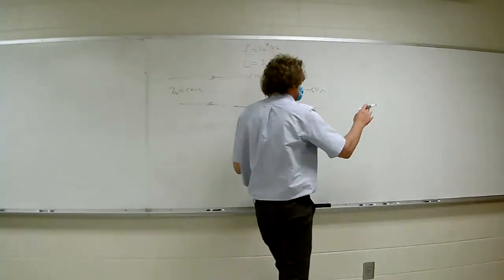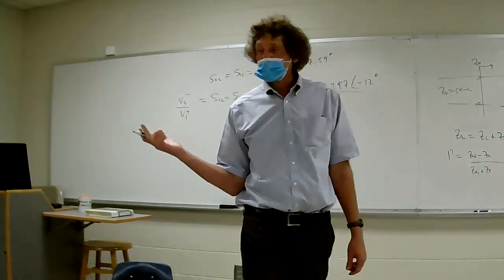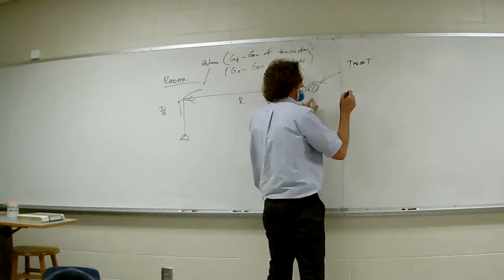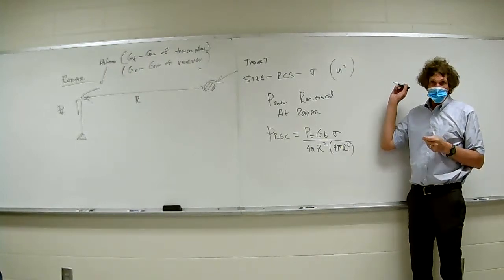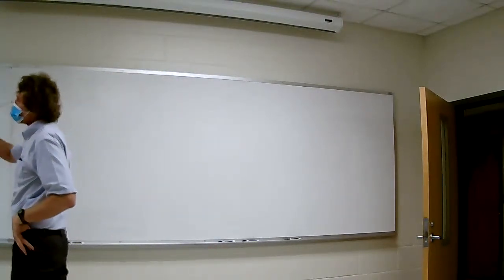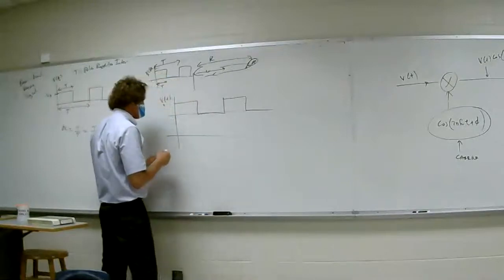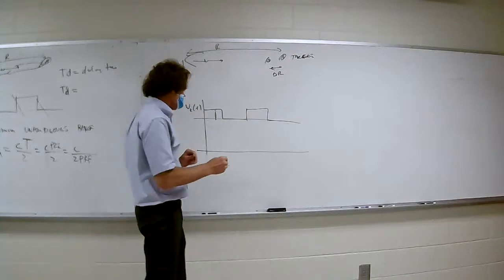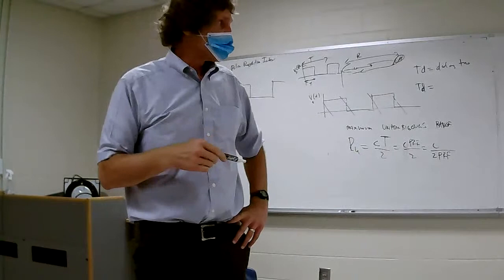Lecture 37 (4/19/21)